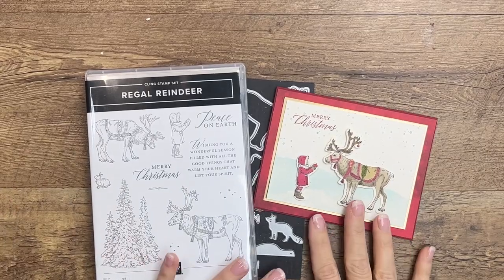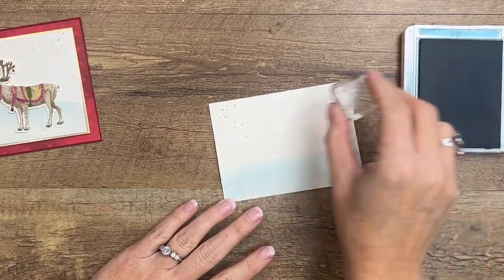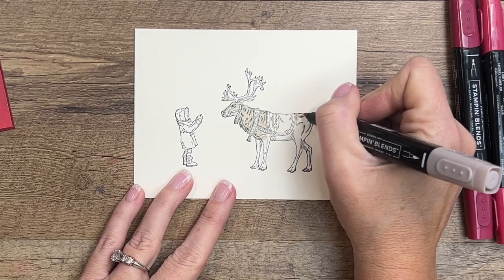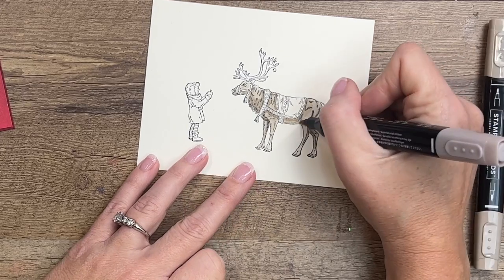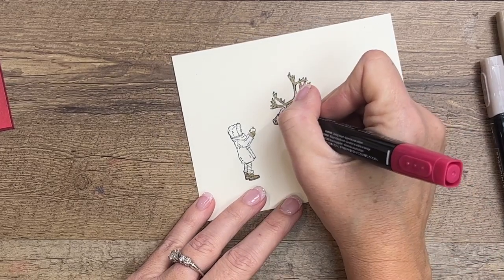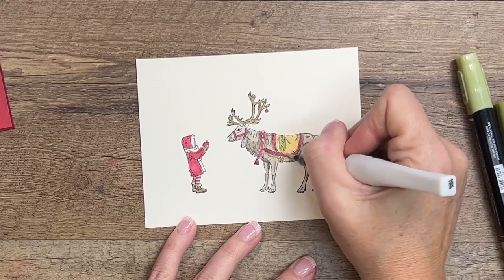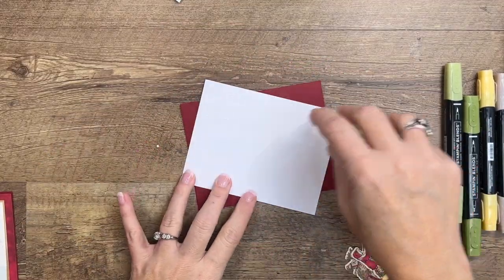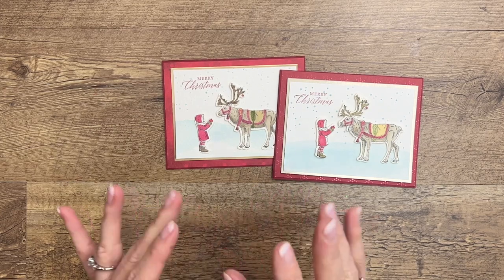Regal Reindeer from Stampin' Up!